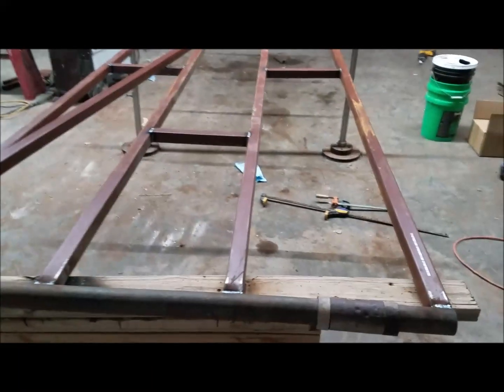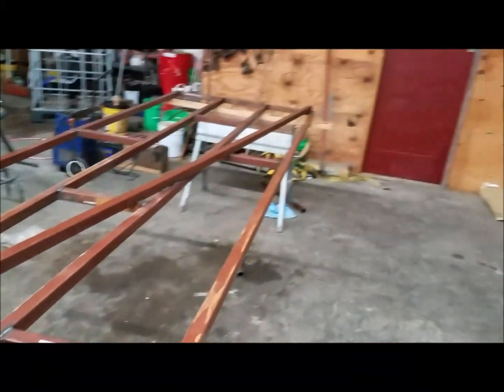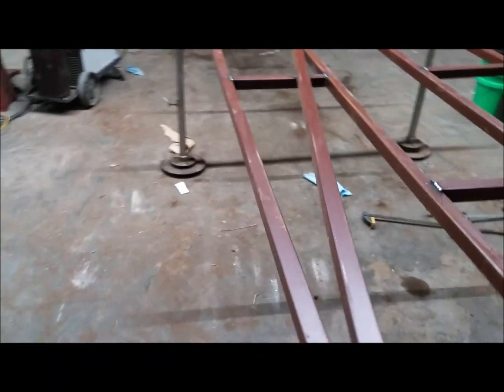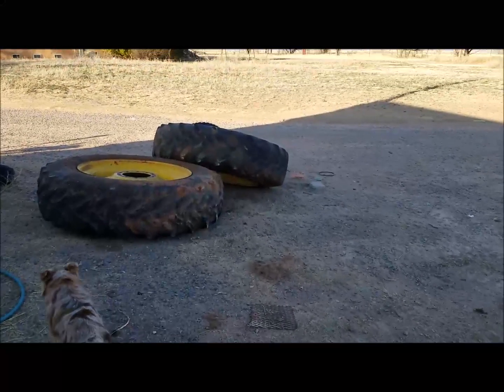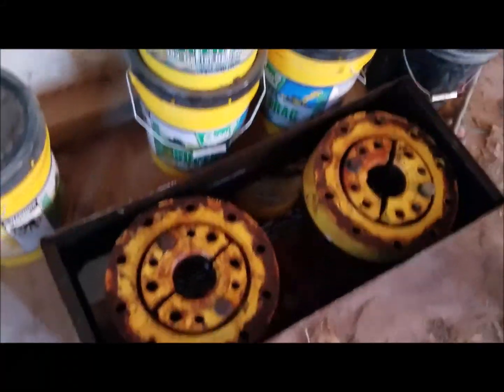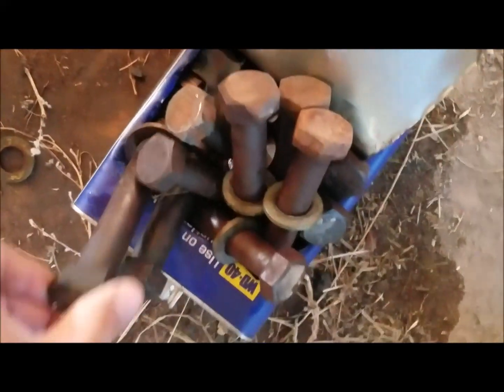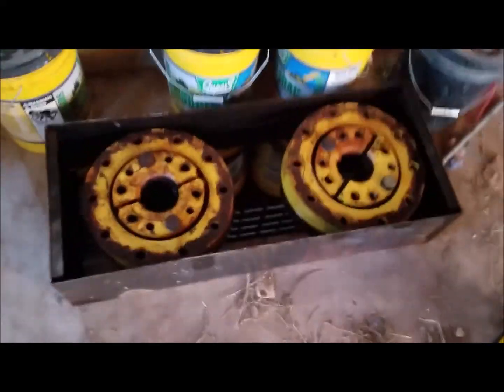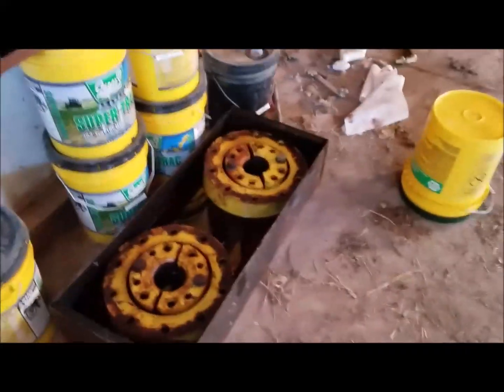New gates for the ranch